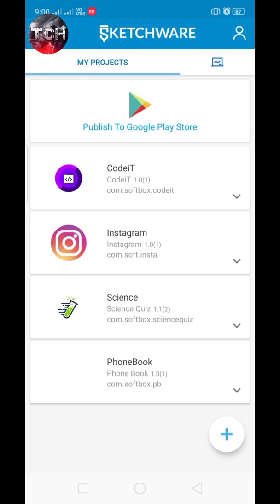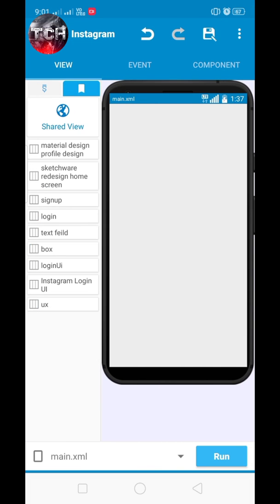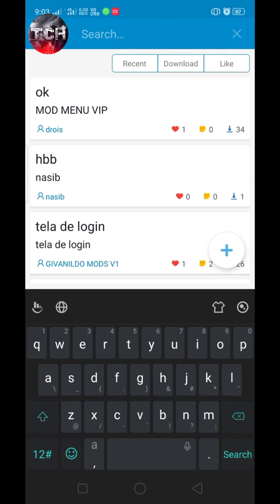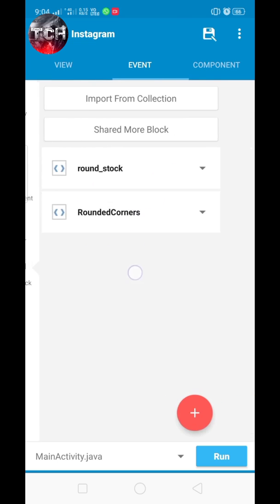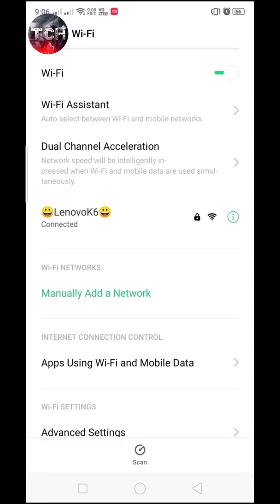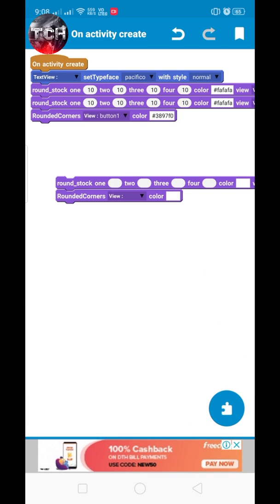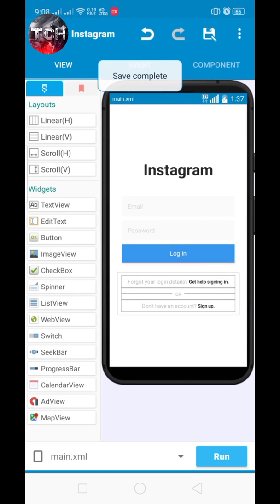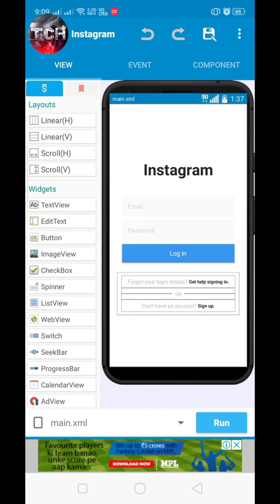Instagram Clone in sketchware part 2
Hi their, here is your next part for instagram clone in sketchware.
Hello guys today in these video we will design login ui same as instagram in our instagram clone project. Watch video for complete tutorial.

Download links

social media app in sketchware, Instagram, Sketchware, Insta clone, Instagram in sketchware, Using firebase, Firbase, Sketchware help, Sanjeev kumar